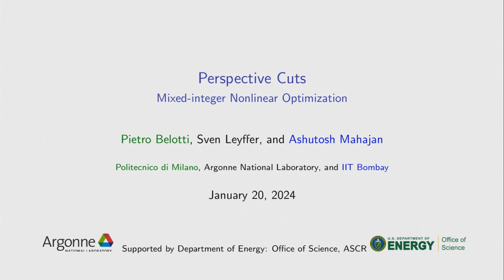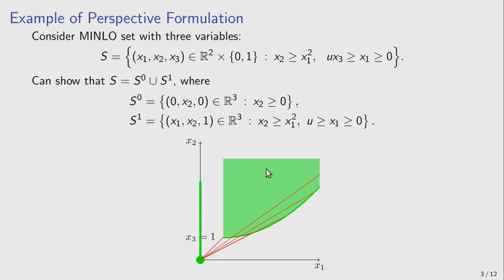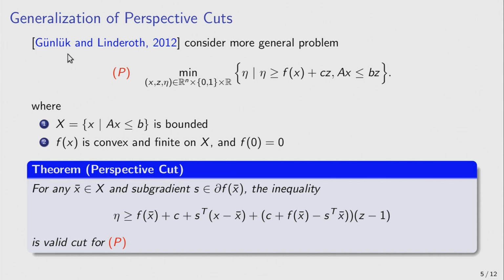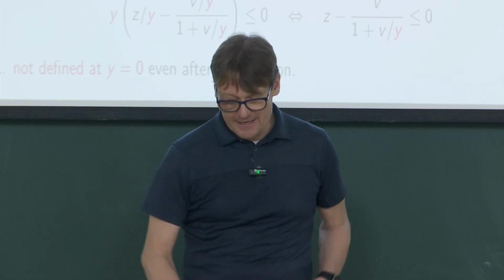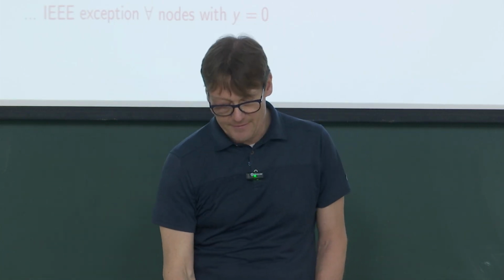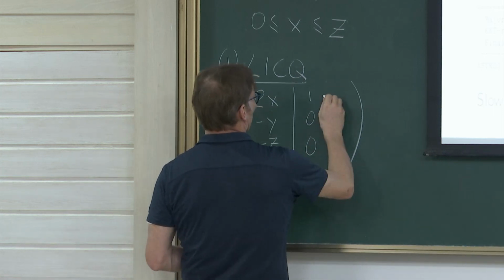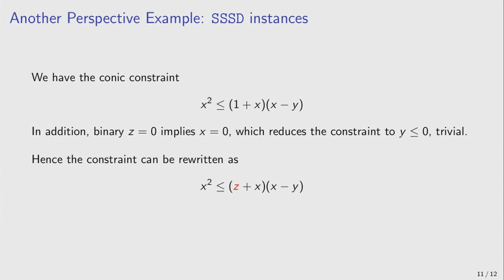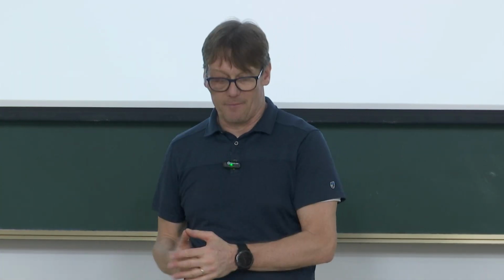Lecture 30: Perspective Cuts, by Sven Leyffer.